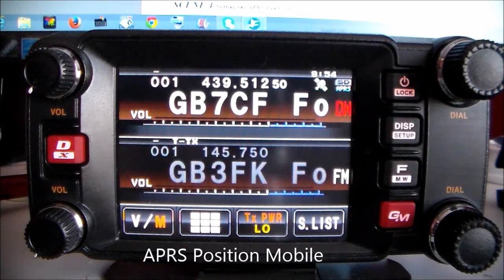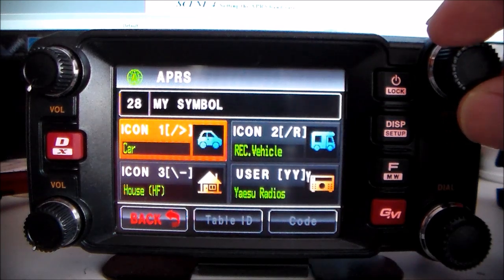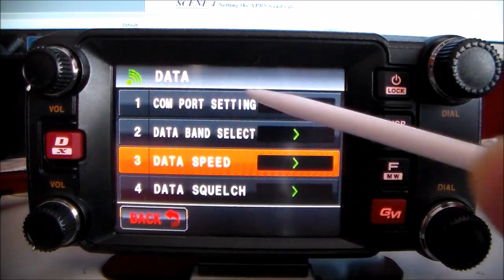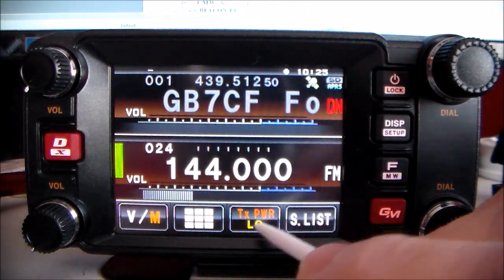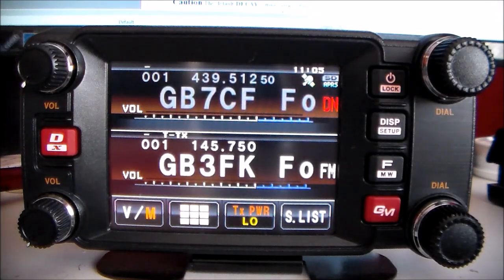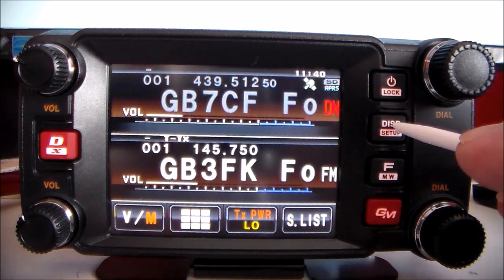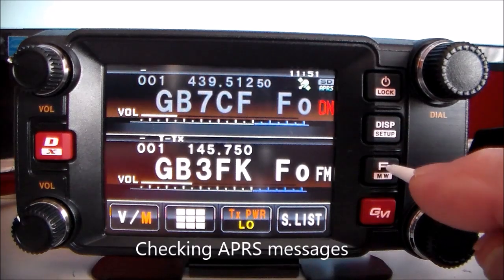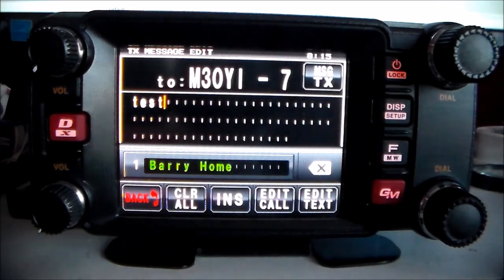FTM 400D APRS Basic Setup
Setting up APRS Yaesu FTM-400D